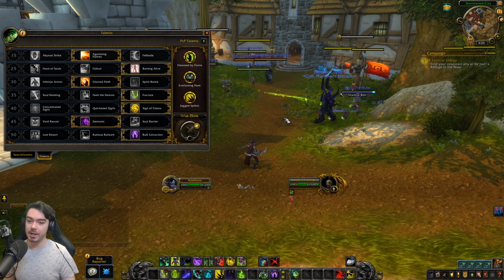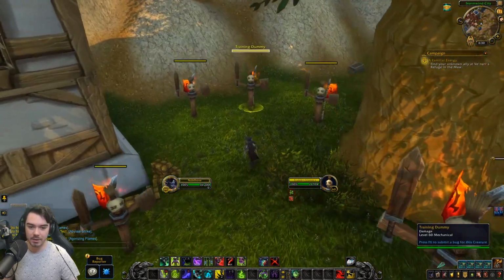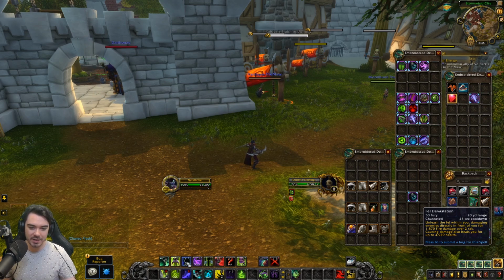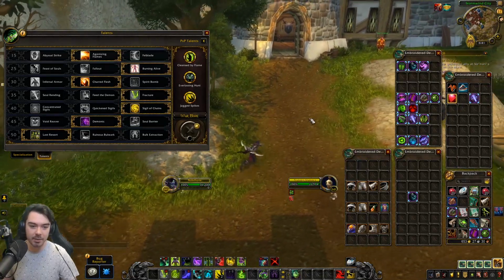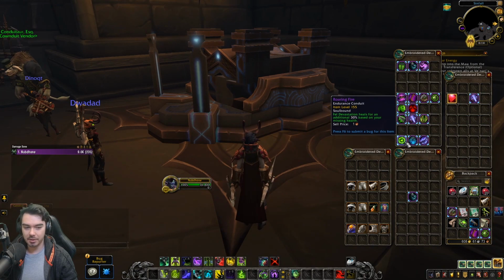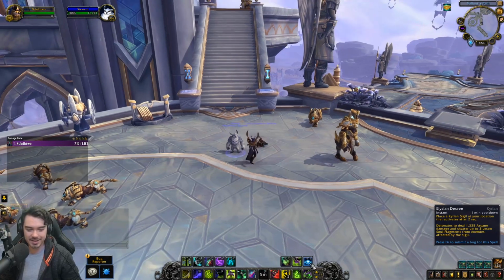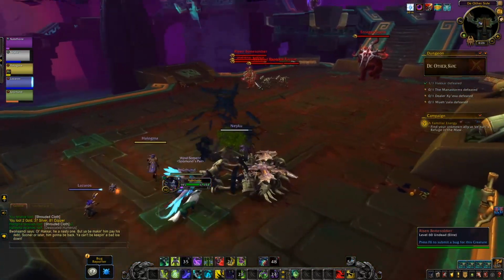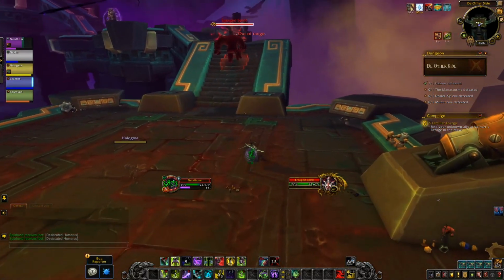Vengeance Demon Hunter on the Shadowlands Beta // World of Warcraft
Overview of the Vengeance Demon Hunter spec and class changes on the Shadowlands beta for World of Warcraft!

0:00 Introduction
0:30 New abilities + Talents
12:00 Legendaries
20:24 Conduits
25:48 Venthyr covenant abilities
28:50 Kyrian covenant abilities
31:25 Night Fae covenant abilities
34:43 Necrolord covenant abilities
38:19 Spec review